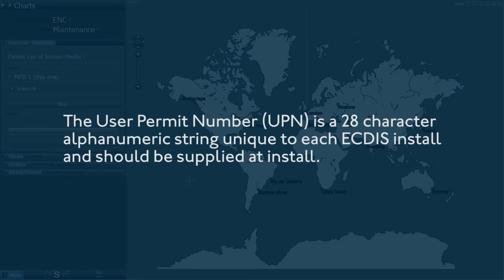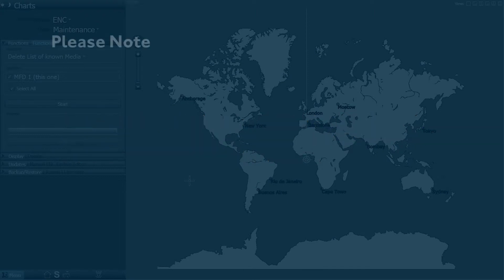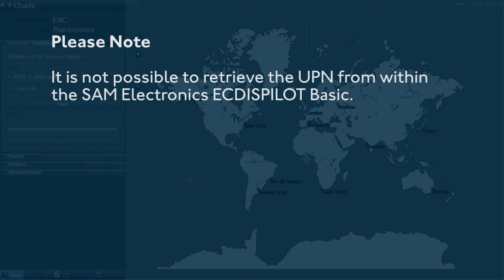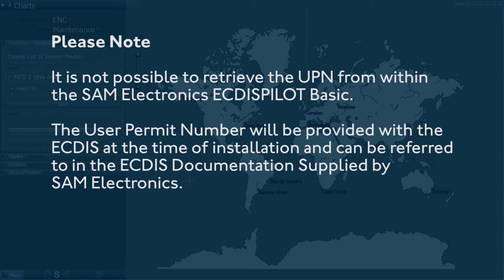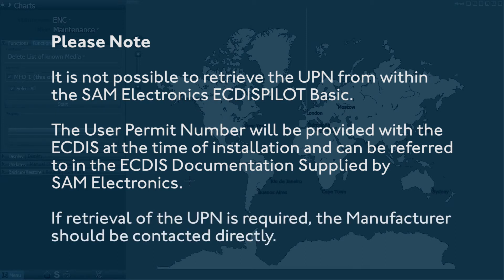SAM Electronics ECDISPILOT Basic - Finding your UPN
How to find your UPN on a SAM Electronics ECDISPILOT Basic.